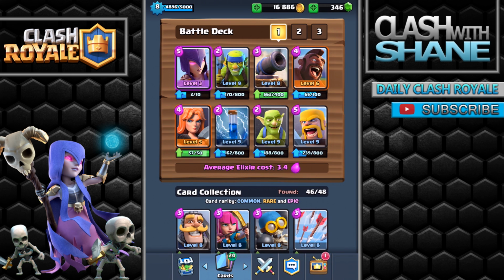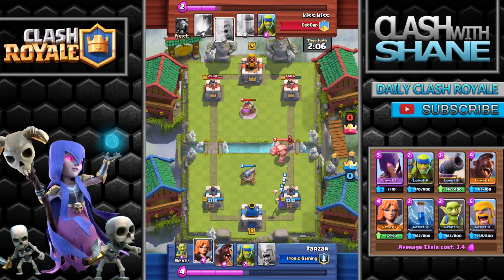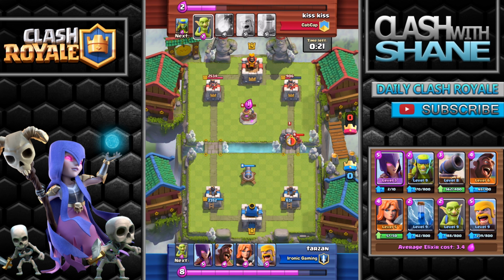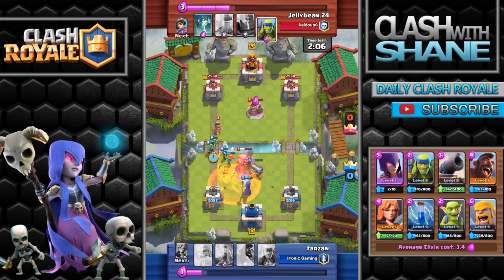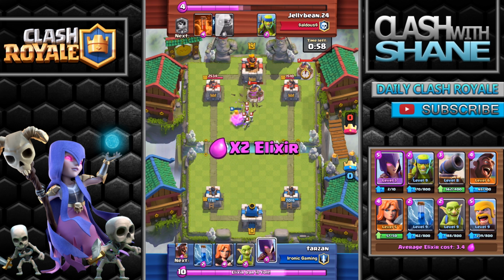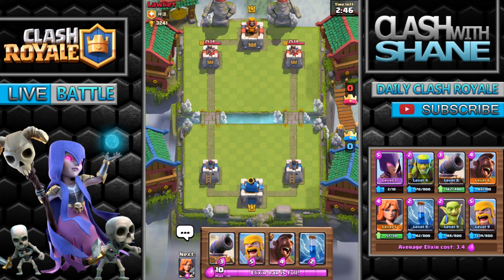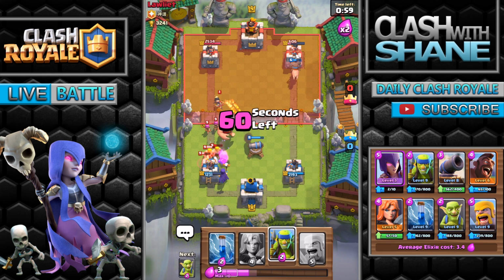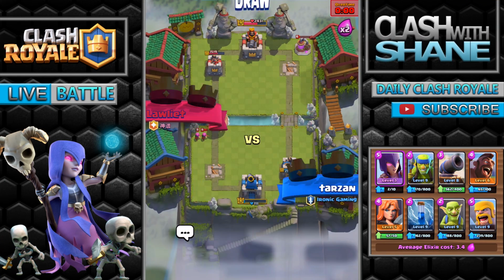THIS DECK IS LEGENDARY!! | Clash Royale | WITCH + VALK + ZAP + HOG LEVEL 8 IN LEGENDARY ARENA (F2P)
Clash Royale || Clash Royale Gameplay & Strategy || Daily Clash Royale Videos || Witch + Valkyrie + Zap + Hog Rider cycle deck in Legendary Arena 8!! As a level 8 free to play (F2P)!!

If you have any feedback on how I can improve my channel/ videos, please let me know!